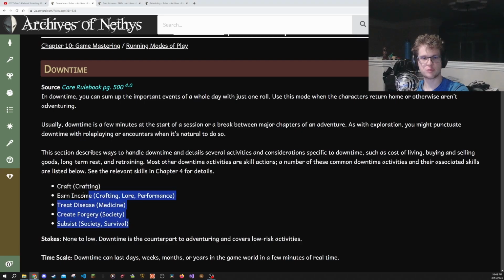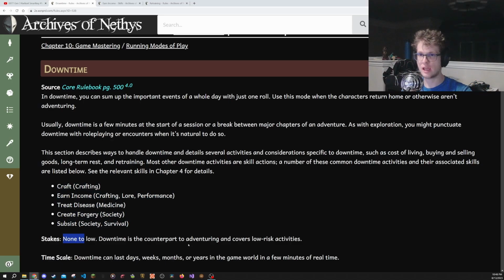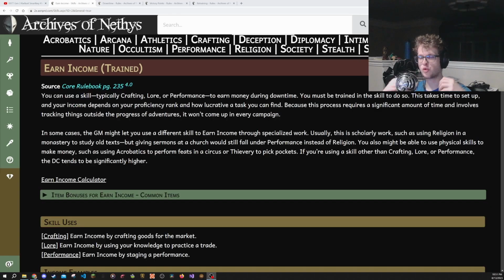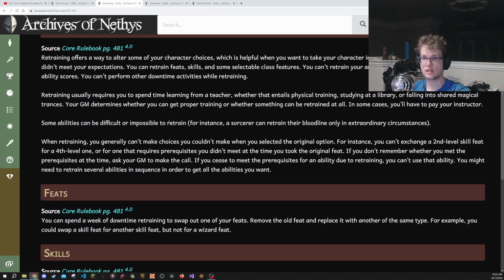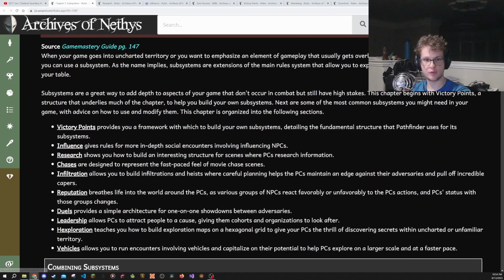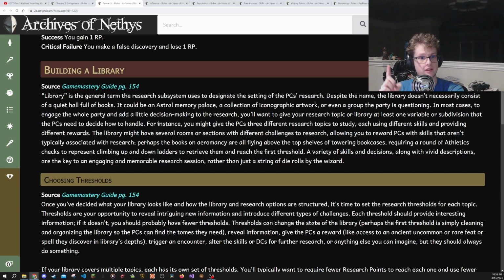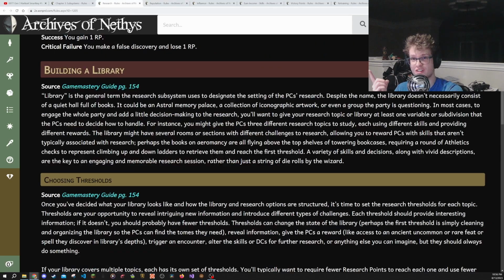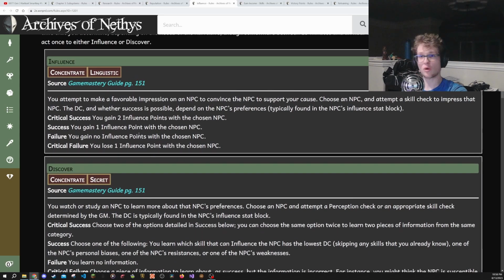How I FIXED Pathfinder Downtime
An opinionated GM guide on how to make downtime interesting for your players at the table! Downtime as written tends to be pretty plain with characters either earning small amounts of income or retraining some amount of feats/spells... However I have a solution for that from other parts of the Pathfinder2e engine

00:00 - Intro
00:33 - The idea of downtime
03:10 - Popular RAW downtime activities
05:58 - My Solution